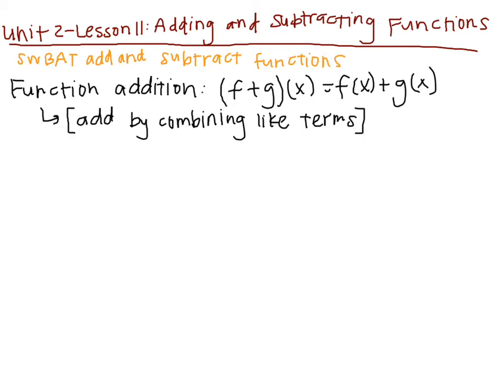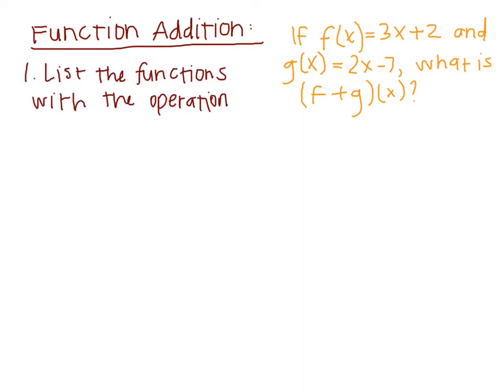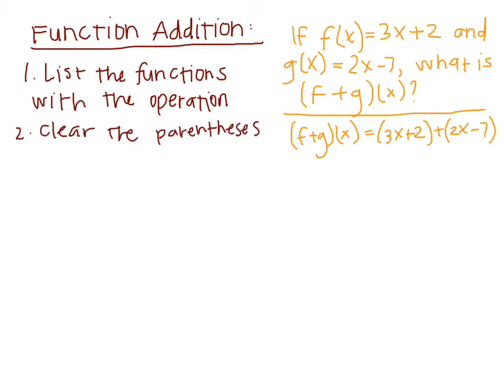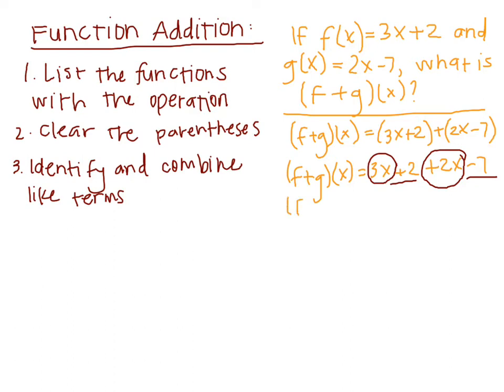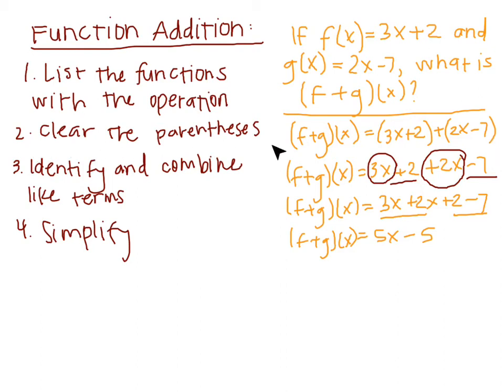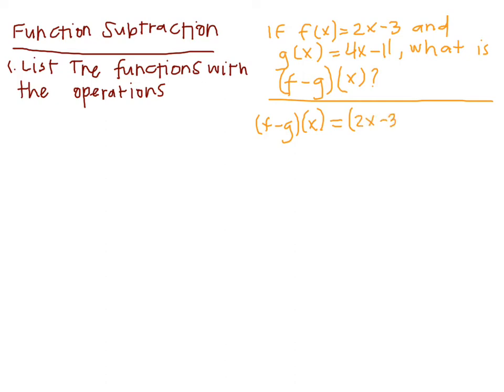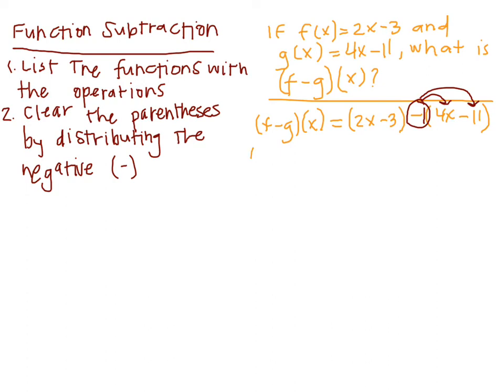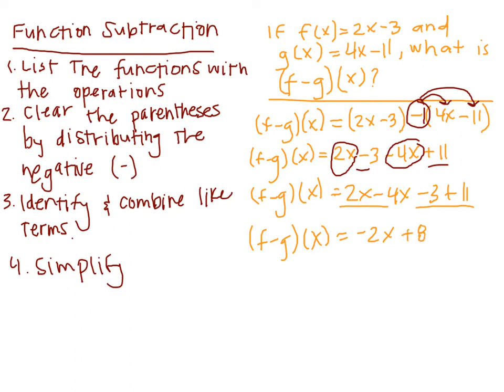Unit 2 - Lesson 11: Adding & Subtracting Functions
SWBAT add and subtract functions